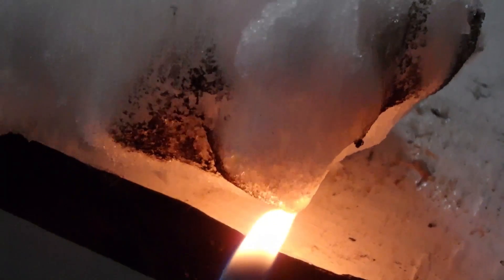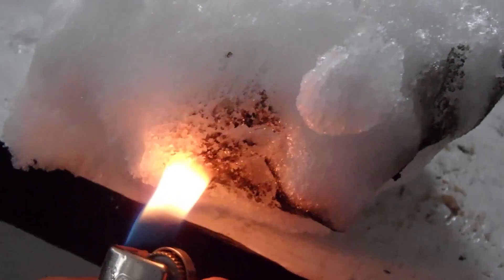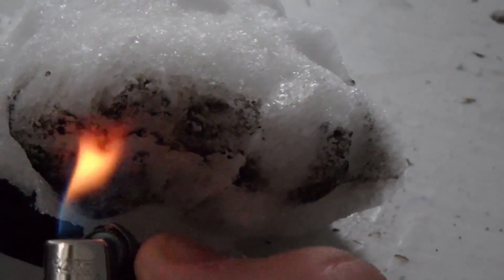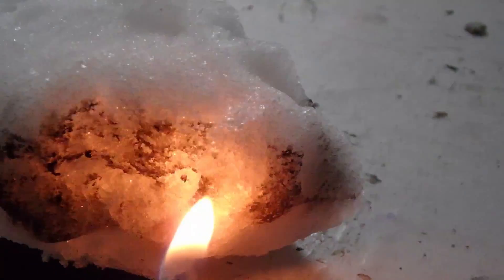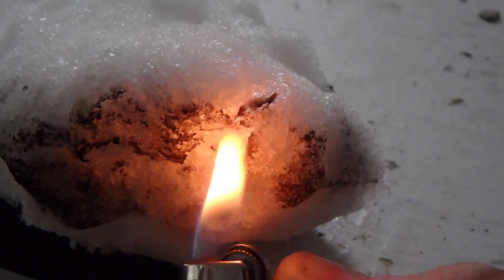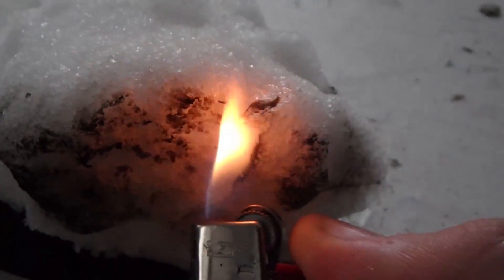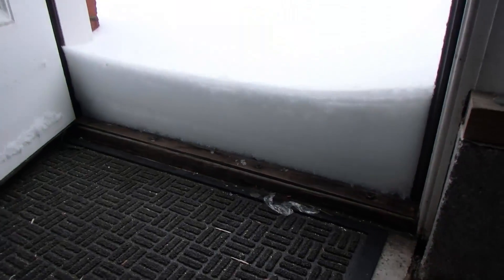What Will Happen if You Light Snow on Fire